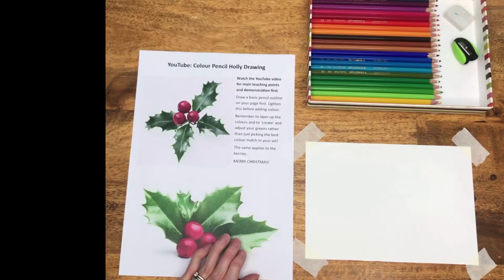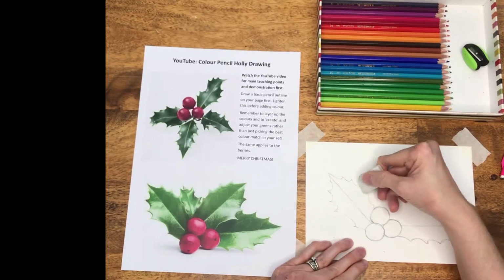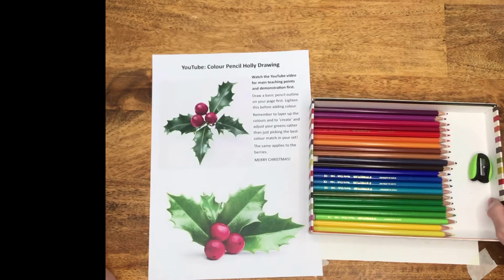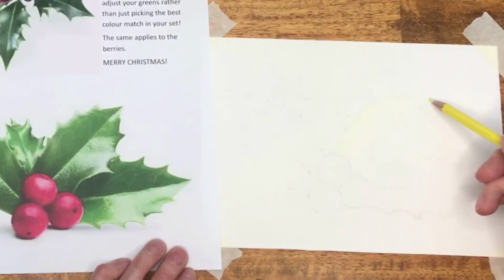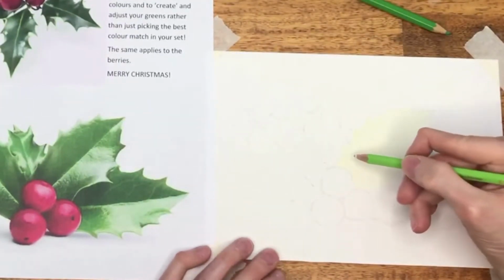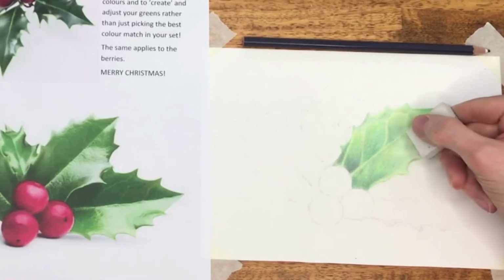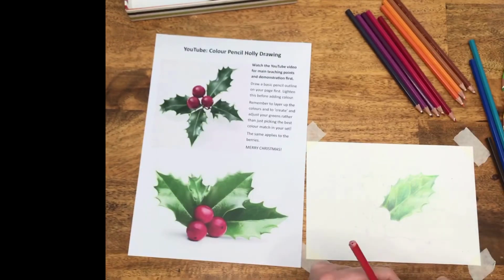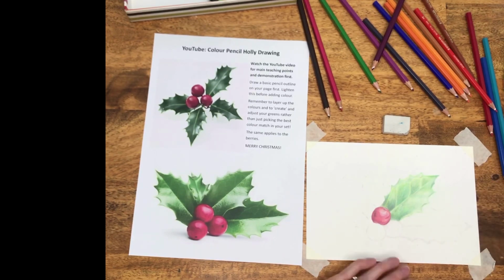Holly and Berries Colour Pencil Drawing